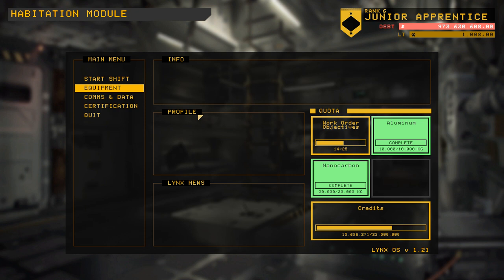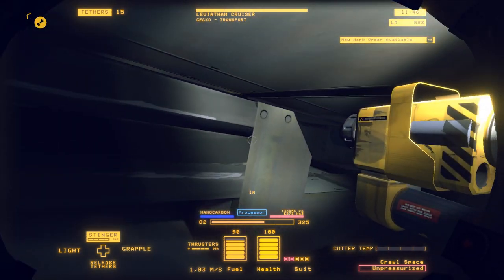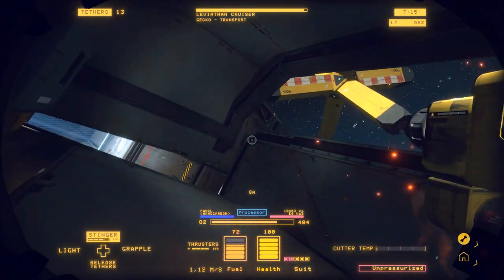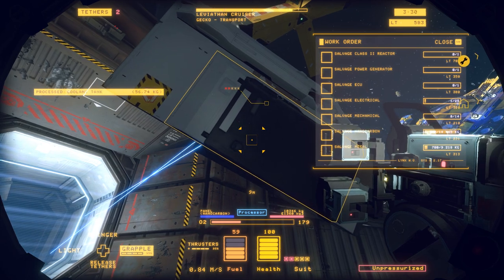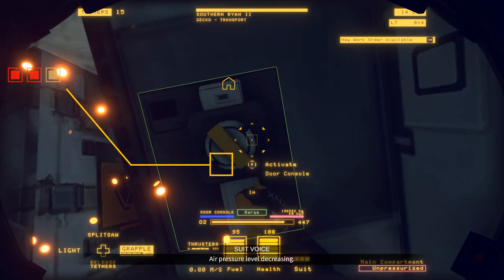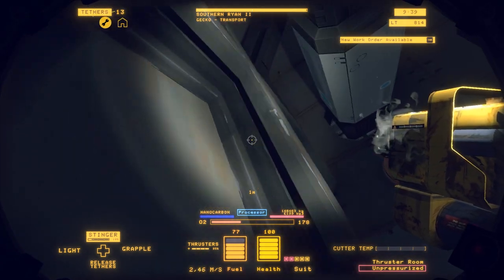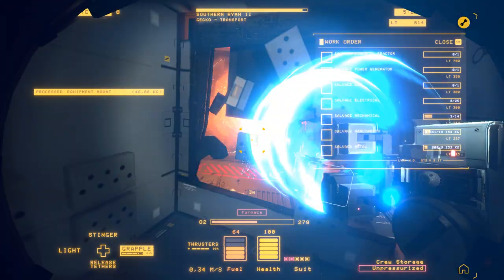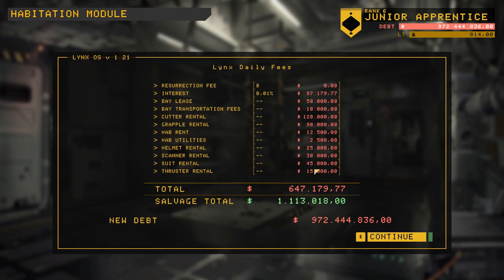Hardspace: Shipbreaker - #3 - Bit By Bit [Calm Content - No midroll ads]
In this episode no dad talk, just focusing on carefully dismantling a ship, bit by bit.

Colonel Brendryen
Colonel Metzger
Colonel Westover

Major Weber
Major Moleemann
Major Chung
Major Duck
Major Zeeshan
Major Grindley
Major Wenke
Major Adams
Major JFHeasy
Major DeLuce
Major Aura
Major Vikesh
Major Smith
Major LLC_LLB
Major Chester
Major Porkibus
Major AdmiralKaizer
Major Beerdrinker

Captain Pulliam
Captain Morscher
Captain Iceman
Captain Martinez
Captain Ethanol87
Captain Dave
Captain Christensen
Captain Braugh
Captain Karuppiah
Captain Dalbhuie
Captain Kierdan
Captain Maverick

Cheers,
Stealth